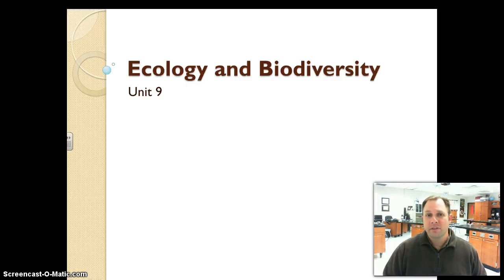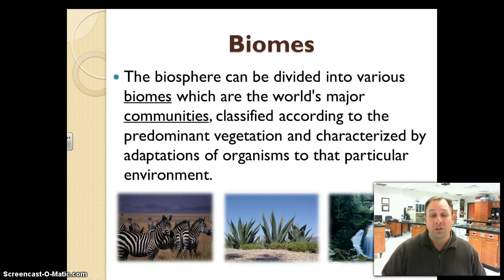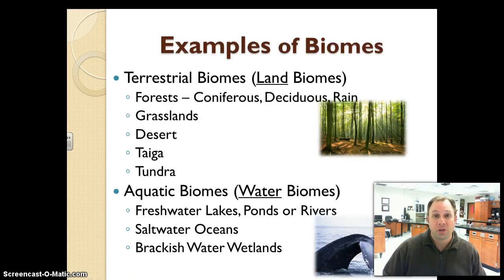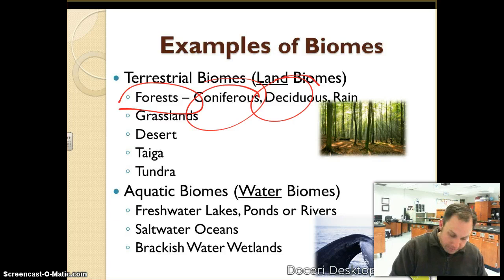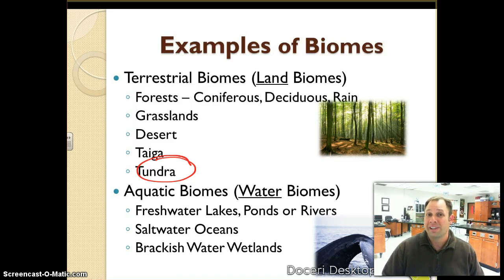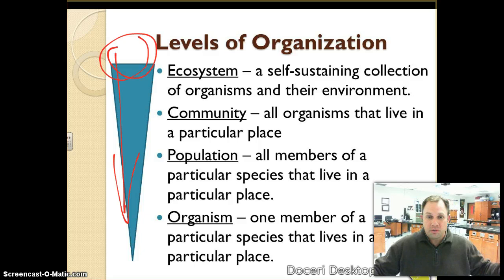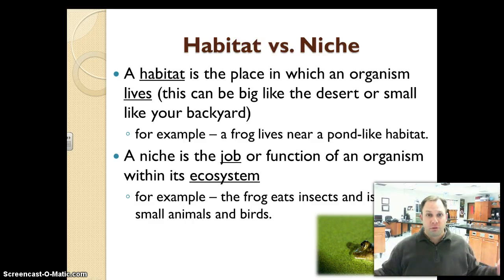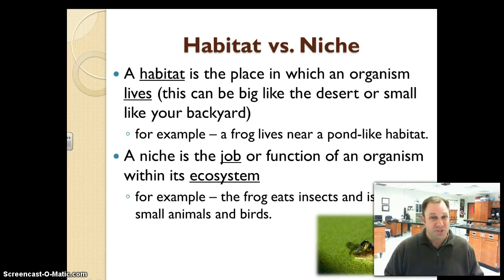Ecology and Biodiversity Notes Video: Part 1